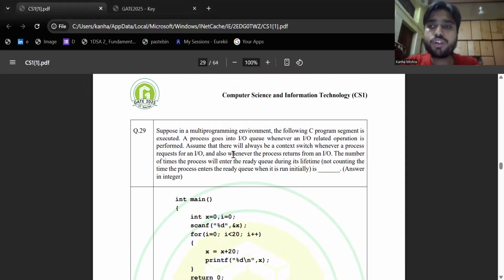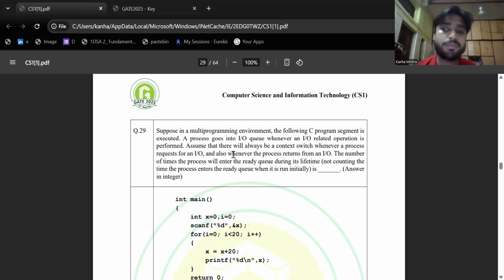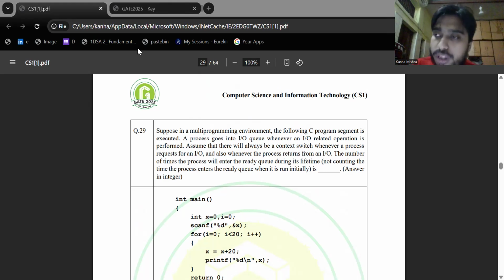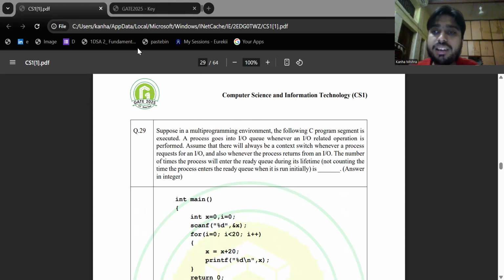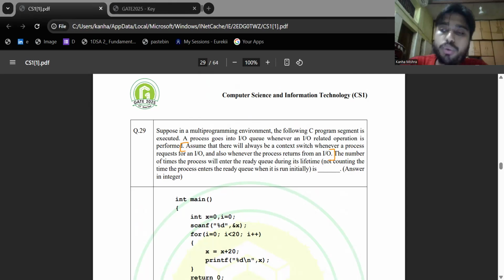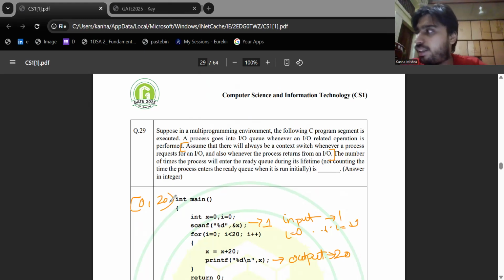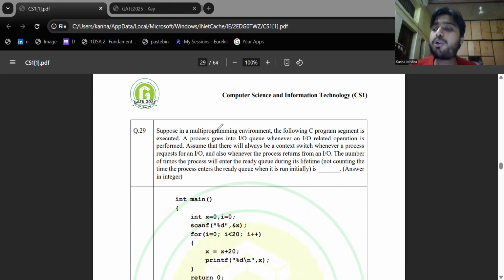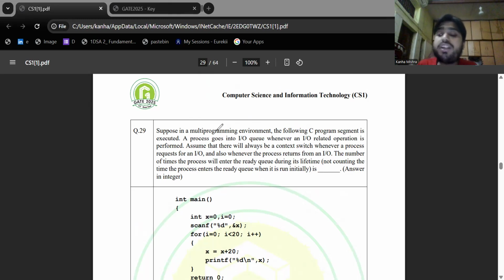GATE CS1 2025 Solved Paper | Step-by-Step Computer Science Solution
GATE CS1 2025 | Complete Solved Paper with Clear Logic, Shortcuts & Strategy

Welcome to Dr. Sourav Sir’s Classes, your ultimate academic guide for cracking competitive exams like GATE with confidence and precision. In this video, we bring you the full, step-by-step solution to the GATE CS1 2025 paper, designed to boost your conceptual clarity, speed, and strategic understanding.

This is more than just a solved paper—it’s a complete learning experience. Each question is solved using smart techniques, insightful reasoning, and exam-specific tips so you not only know the right answer but understand why it’s right and how to get there under pressure.

📘 What You’ll Learn in This Video:
✔️ Fully solved GATE CS1 2025 paper (MCQ, NAT, MSQ)
✔️ Step-by-step logical explanations for every question
✔️ Techniques to solve faster and more accurately
✔️ Detailed error analysis and time-saving tricks
✔️ High-frequency topic analysis and weightage breakdown
✔️ Sectional difficulty assessment
✔️ Cutoff predictions and post-exam tips
✔️ Smart strategy to improve for upcoming GATE attempts

Whether you’re reviewing your answers or preparing ahead, this video gives you the edge to move beyond just practice and into mastery.

🎯 Perfect For:
• GATE CS1 2025 candidates checking their solutions
• GATE 2026/2027 aspirants preparing through past trends
• B.Tech / M.Sc / CS students aiming for top ranks
• Applicants to IITs, IISc, NITs, and PSUs
• Learners who want exam-smart methods and accuracy

🏛️ About Dr. Sourav Sir’s Classes:
We are one of India’s most trusted institutes, offering coaching for GATE, ISI, IIT JAM, CUET PG, CSIR NET, UPSC IES, and more. Our GATE CS1 course is built around deep concepts, practical application, and guaranteed improvement.

🎓 Our GATE CS1 Course Includes:
• 4 live or recorded sessions per week
• Weekly mock tests + solution discussions
• PYQ sessions, concept boosters, and test strategy
• Doubt-clearing support with personal mentoring
• Crash course and long-term preparation options

🧠 Why This Video Is Important for You:
GATE CS1 2025 had a carefully balanced paper—tough numericals, theory-heavy MCQs, and time-sensitive NATs. In this session, we:
✔️ Decode each type of question
✔️ Reveal smart methods to avoid traps
✔️ Build concepts from the ground up
✔️ Guide your study plan for the next attempt

It’s your chance to learn the paper, not just solve it.

📺 Also On Our Channel:
• ISI B.Stat/B.Math & MSQE past paper solutions
• IIT JAM (Math, Bio, Eco) full prep series
• CUET PG subject-wise video solutions
• CSIR NET (Math/Stats) classes
• GATE interview prep, PSU career tips, and more
• Productivity hacks, motivation, and strategy videos

Join our growing community of successful learners across India and beyond.

🎁 Top Tip:
Solving this paper with guidance will not only improve your marks—it will help you recognize patterns, boost speed, and eliminate fear. Watch, pause, solve along, and repeat until perfect.